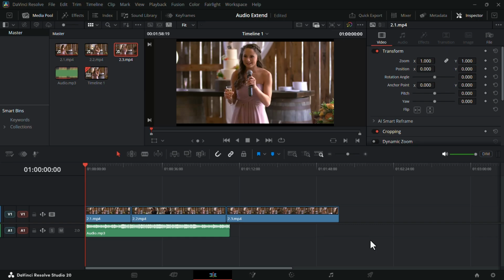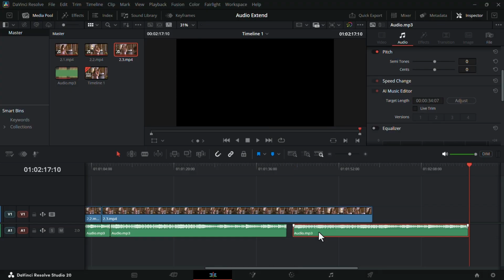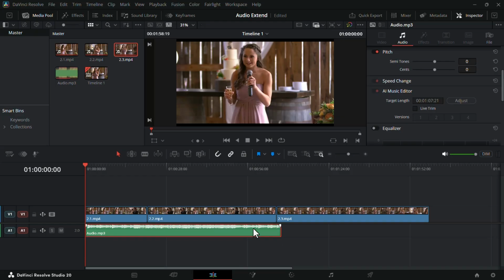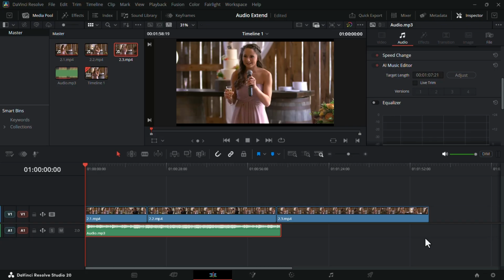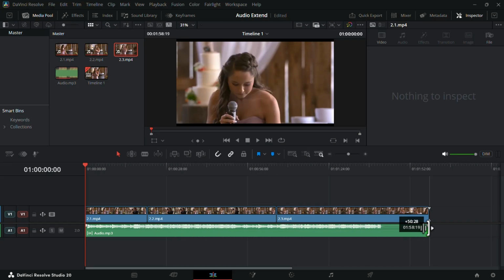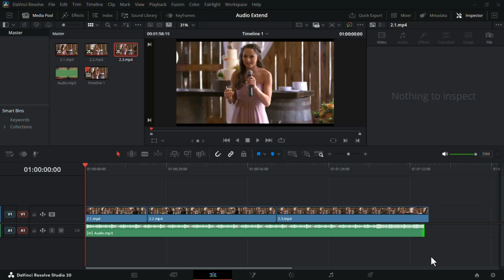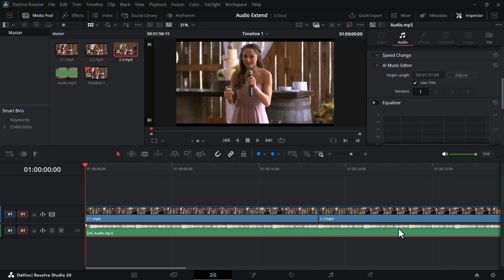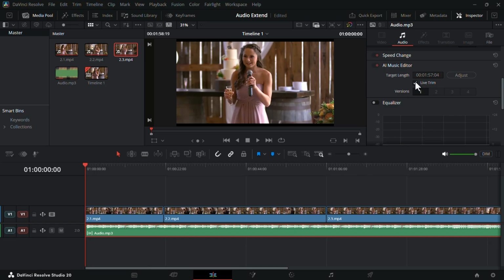How to Auto-extend Music to Fit Video in Davinci Resolve 2026 | AI Music Editor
In this video, you’ll learn how to use the AI Music Editor to auto-extend music to fit video in DaVinci Resolve 2026, saving you time and eliminating the need for manual audio editing. Instead of looping clips, cutting on beats, or guessing song lengths, DaVinci Resolve Studio can now intelligently analyze your music and adjust it to perfectly match your timeline.

We’ll walk through how the DaVinci Resolve AI Music Editor works, how to enable it in the Inspector, and how to quickly extend or shorten music in DaVinci Resolve using simple drag controls. This feature automatically detects beats and song sections, then rearranges them smoothly so your background music fits your video without noticeable cuts. It’s one of the most powerful DaVinci Resolve Studio AI music tools available for modern video editing.

Whether you need to auto extend music in DaVinci Resolve, shorten music for a tight edit, or make your soundtrack match your video length exactly, this tutorial covers everything step by step. You’ll also see how this DaVinci Resolve music tool improves background music editing and why it’s a game-changer compared to traditional audio workflows.

If you’re interested in AI music editing in DaVinci Resolve, learning how to lengthen music, auto trim music, or fit music to video seamlessly, this DaVinci Resolve tutorial is for you. Perfect for YouTubers, filmmakers, and content creators who want faster, cleaner, and more professional DaVinci Resolve audio editing results in 2026.